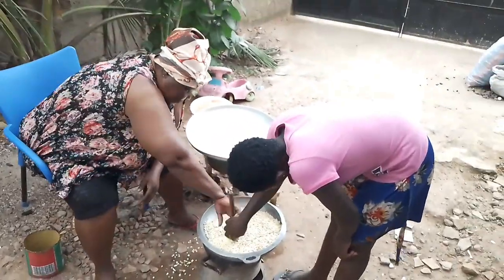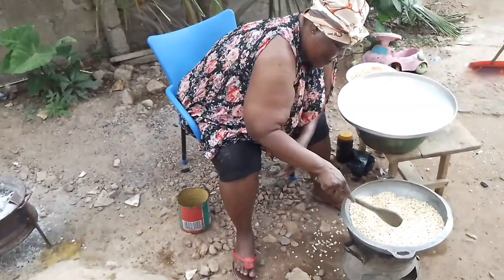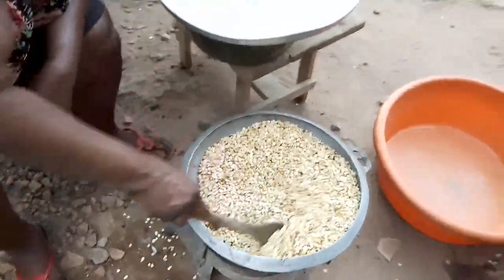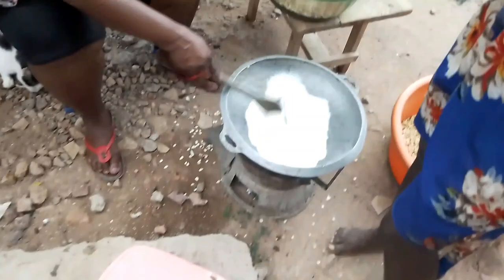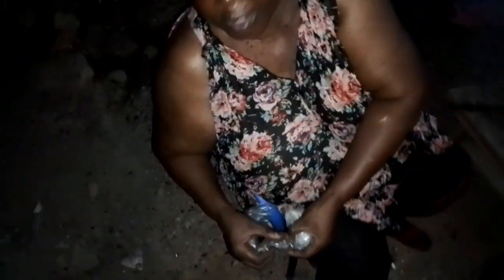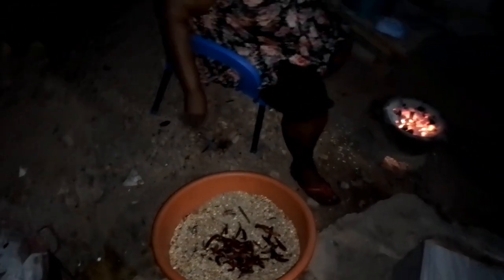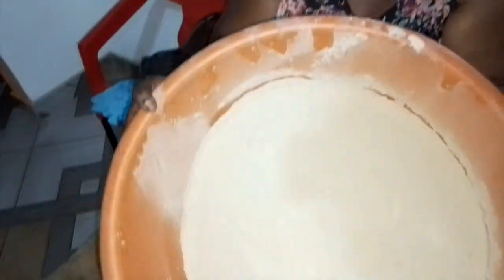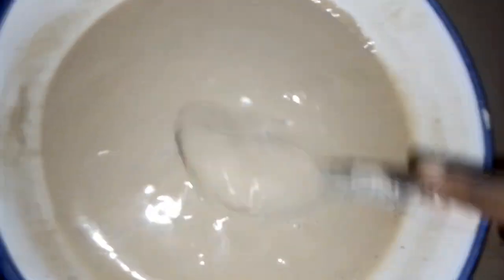How to make spicy local Ghana Tom Brown by my mum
Thanks so much for your support towards this channel. We really appreciate.

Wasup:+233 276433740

To support via momo or world remit, this is my mtn mobile money number:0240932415, Name:Portia Asante

Remember to let love lead in all u do💖